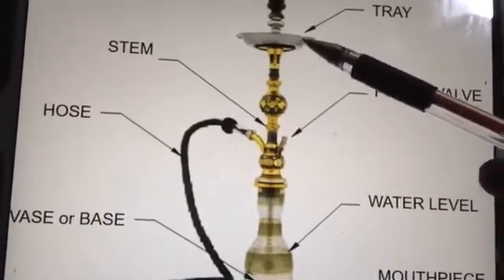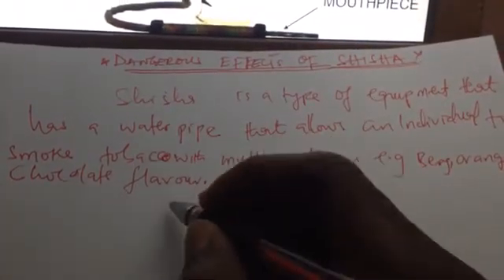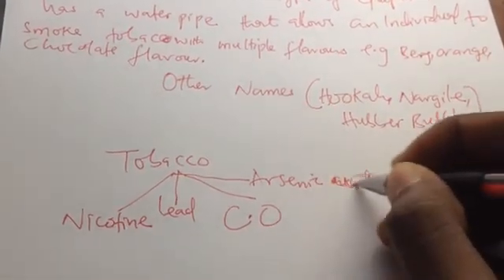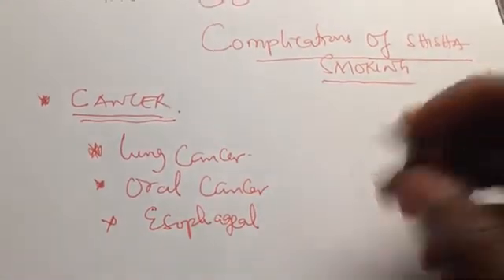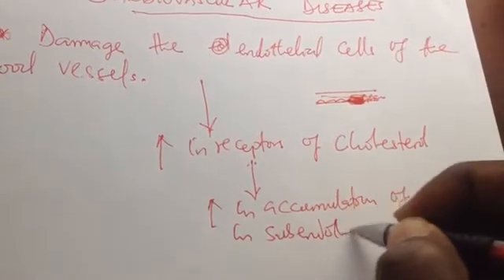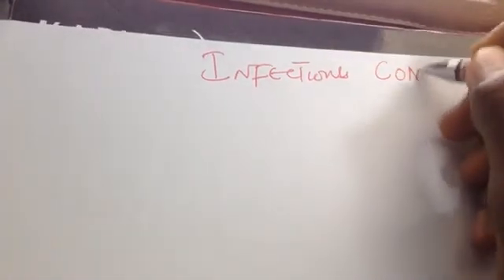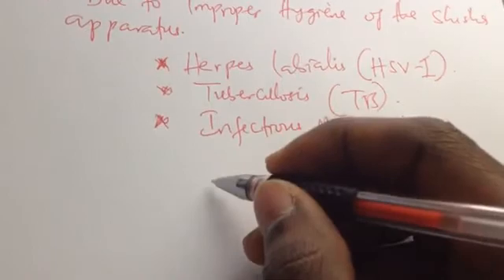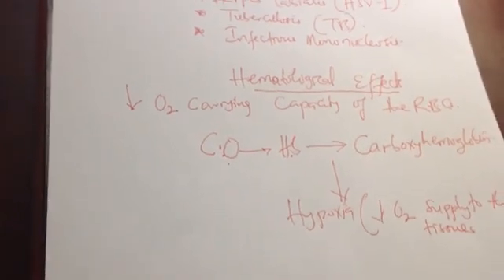Dangerous Effects of Hookah,shisha